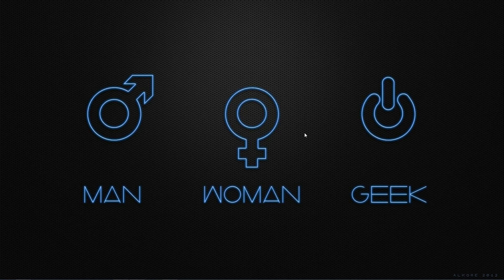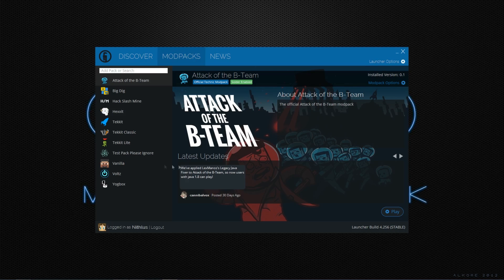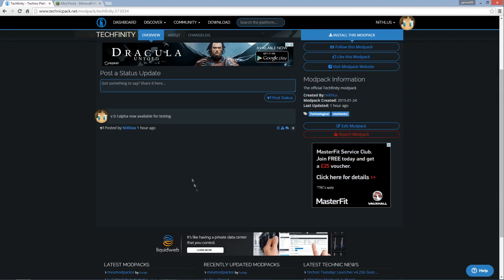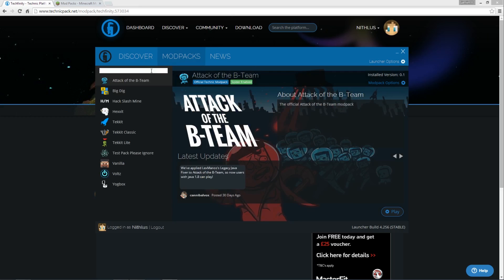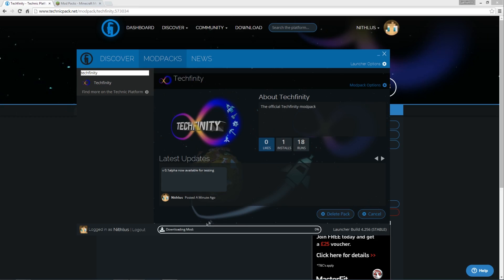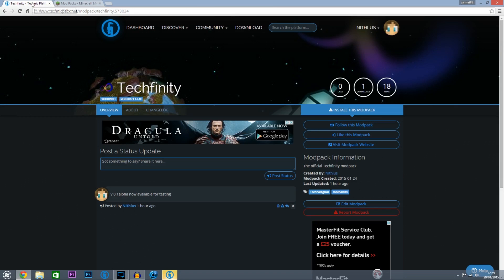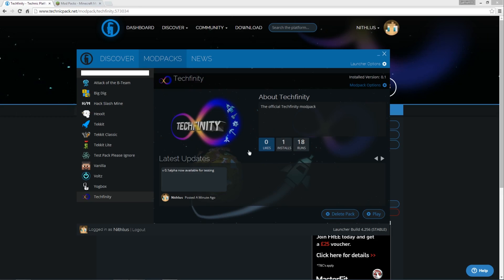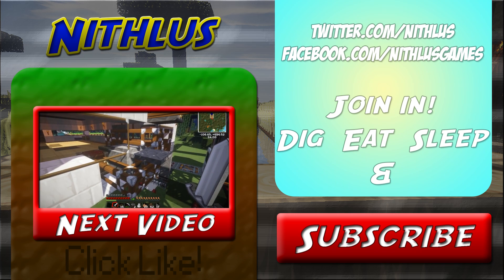How to install a mod pack on the 2017 technic launcher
In 2015 the technic launcher changed the way you can find and install mod packs. It's much more simple now. This is just a short video tutorial on how to install custom modpacks on the new technic launcher.